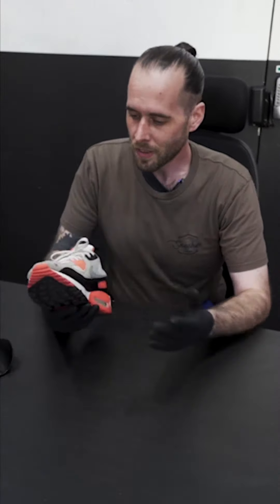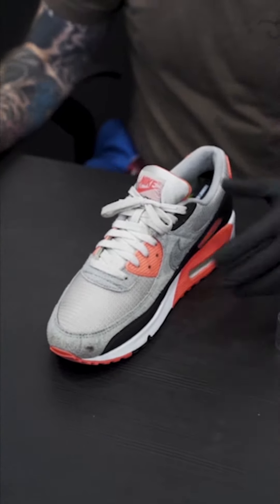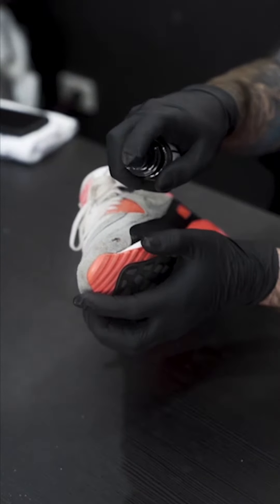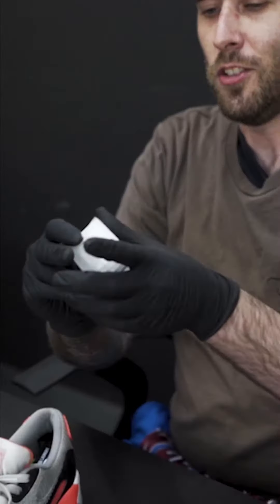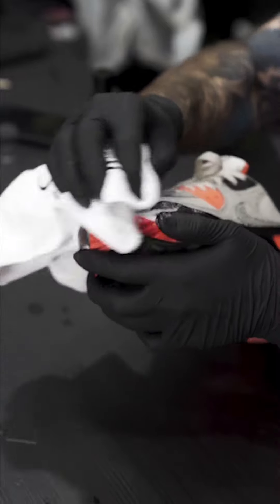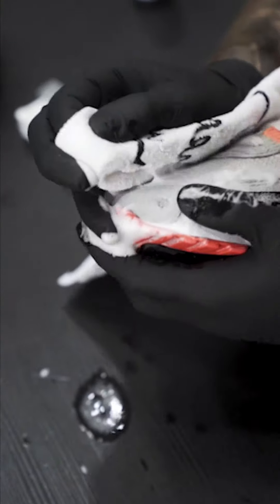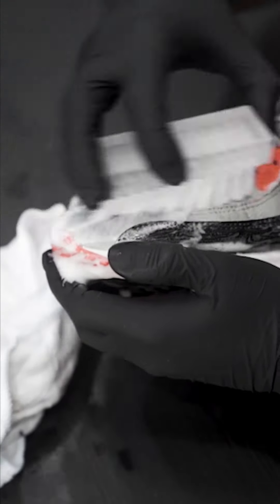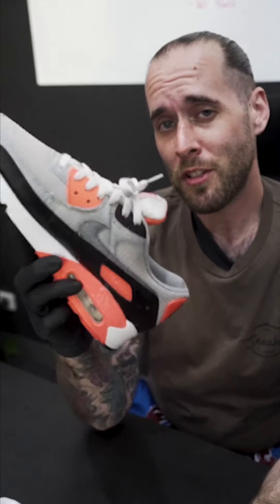How to Clean Blood Stain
Let’s get that blood stains off those kicks so Chase can keep a clean record.. Watch and learn!

FIND US